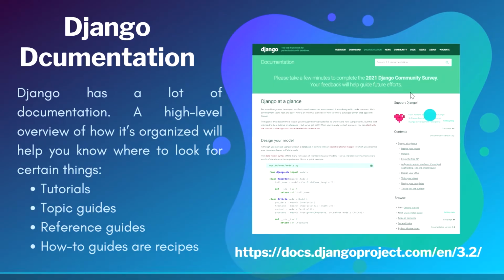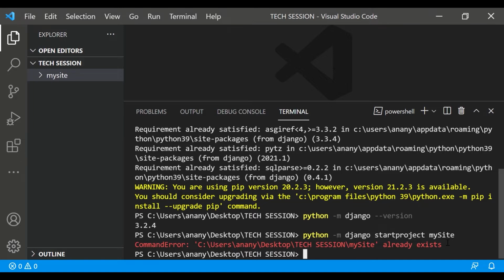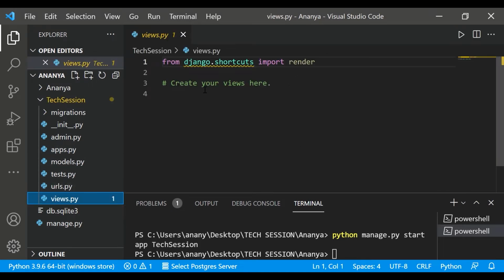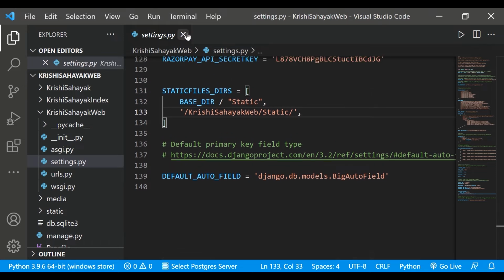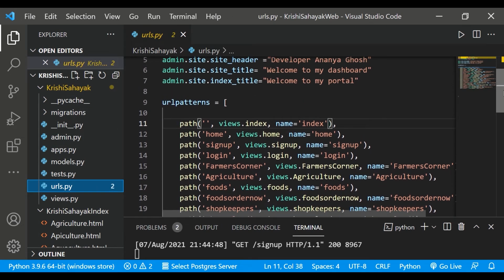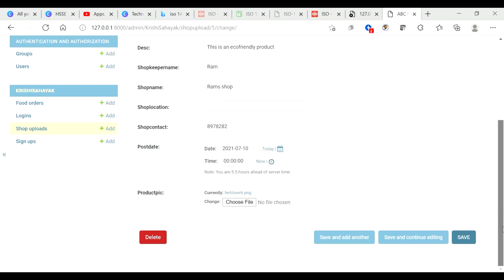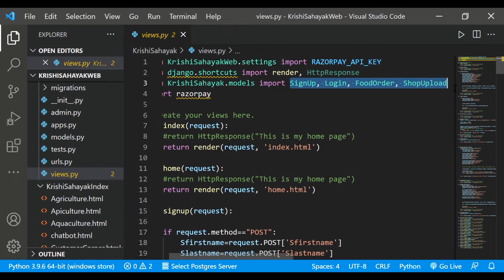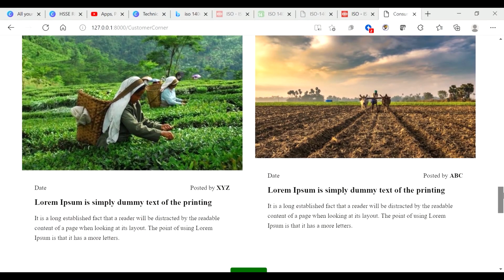Introduction to Django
In this week's video, we have Ananya Ghosh from IEEE-WIE, introducing Django.
Django is a web application framework that takes care of many of the standard functionalities to build secure and maintainable websites. As a developer, all you need is to build your business logic. Django is free and open-source and has very active and helpful community support with loads of documentation. Django follows lots of design patterns, and hence you learn a lot of exciting concepts. Full-stack web framework that follows the batteries-included approach. Django is a production-ready framework. The companies that use Django are Instagram, Pinterest, Udemy, Coursera, Zapier. This Tutorial covers the basics of django along with a complete, detailed and exciting  project with advanced django usage and explanation for that.